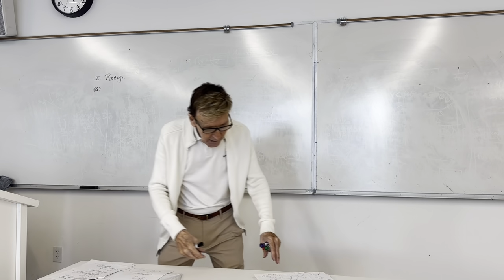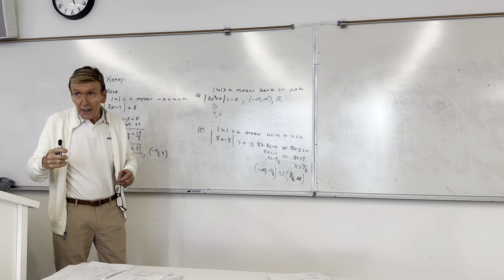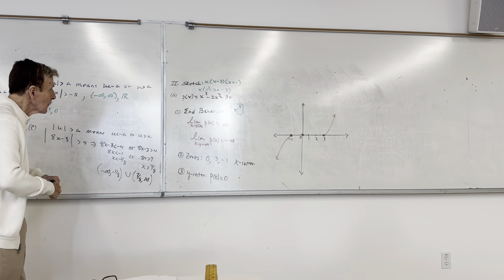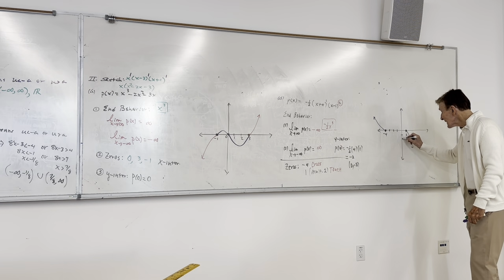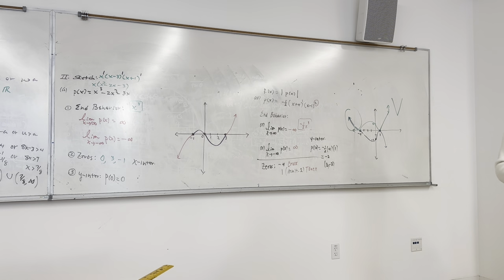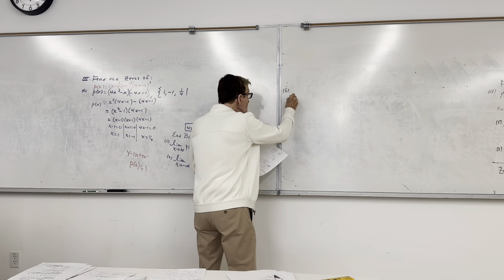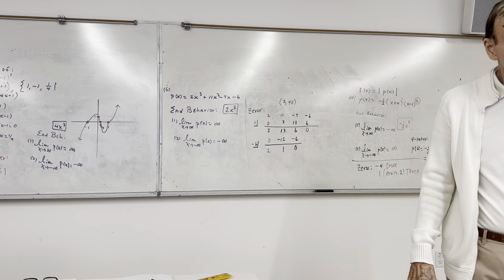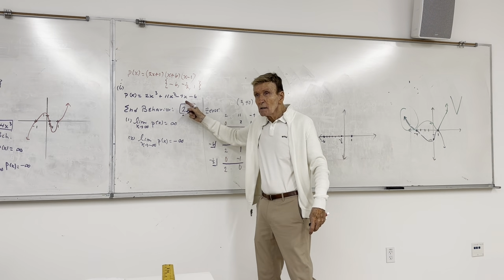Smc math2 10.20(1)